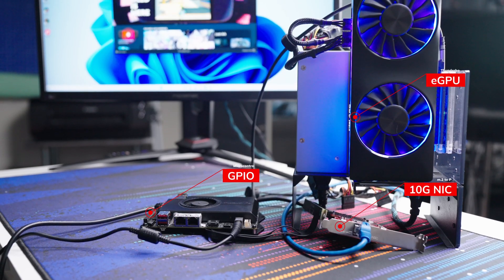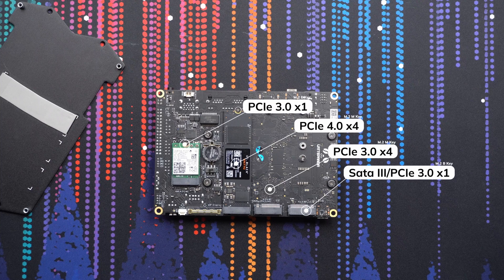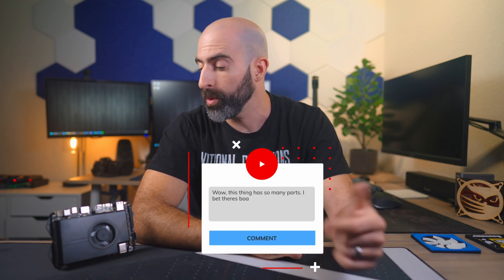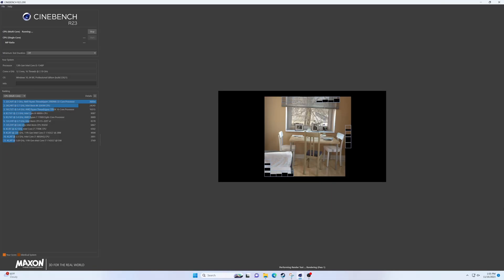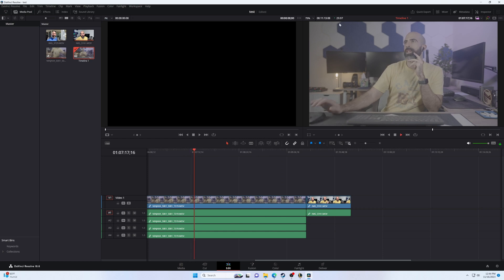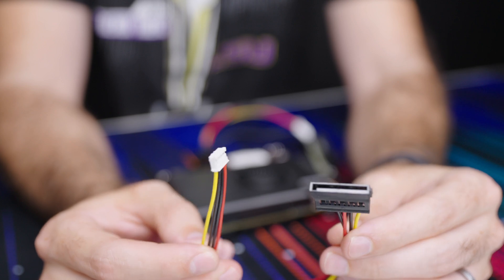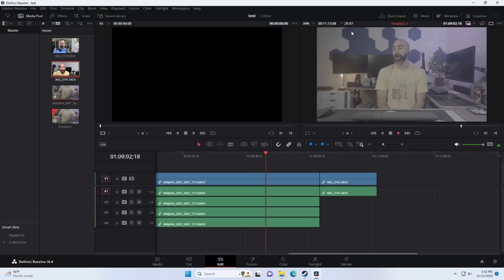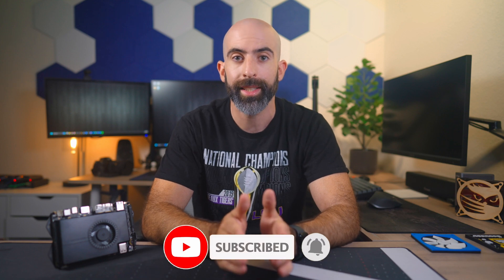This Mini PC has what??? - LattePanda Sigma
0:00 Intro
0:43 LattePanda Sigma specs and ports
3:12 Performance
5:33 Expansion
7:24 Should you get a LattePanda Sigma?